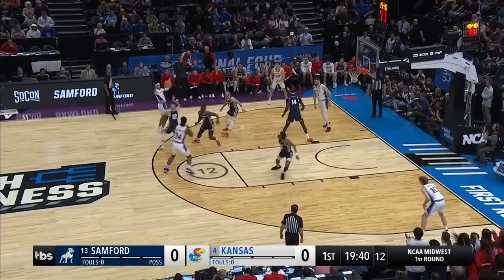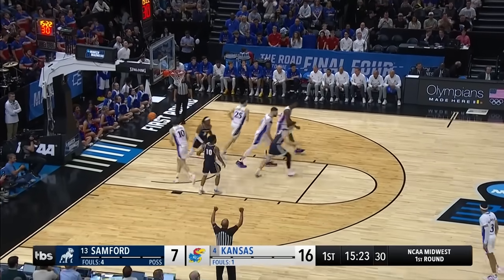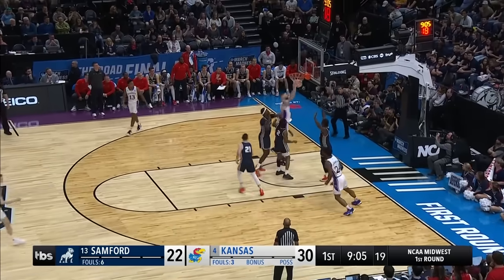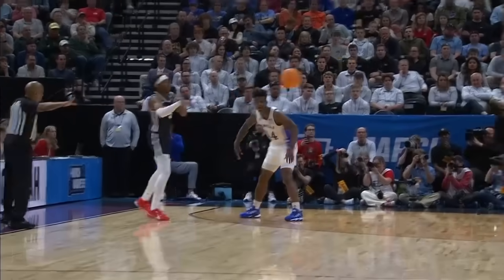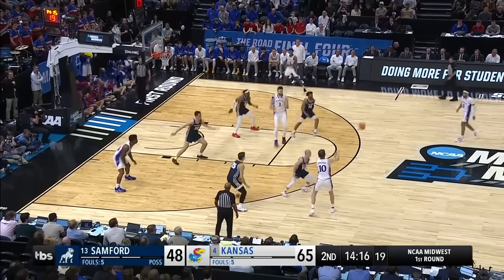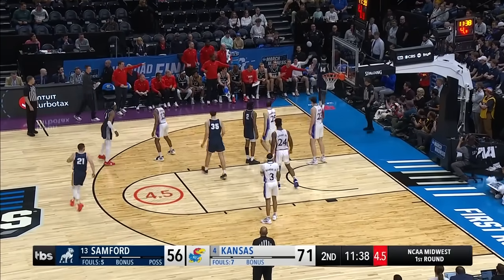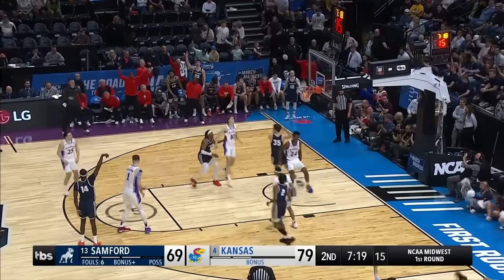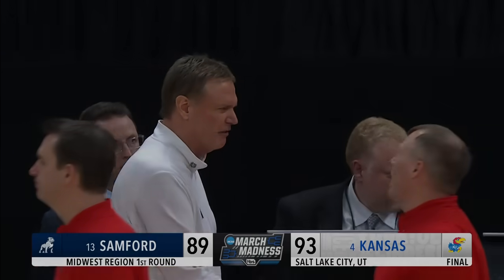Kansas vs. Samford - First Round NCAA tournament extended highlights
Kansas held on to defeat Samford 93-89, led by Hunter Dickinson's 19 points and 20 rebounds in the First Round of the 2024 men's NCAA tournament. Watch the extended highlights here.